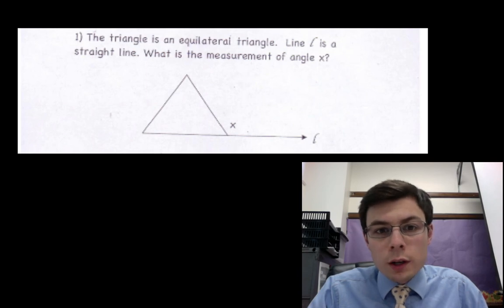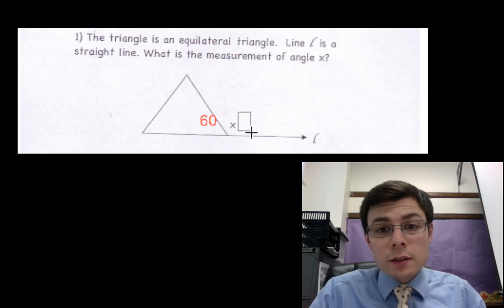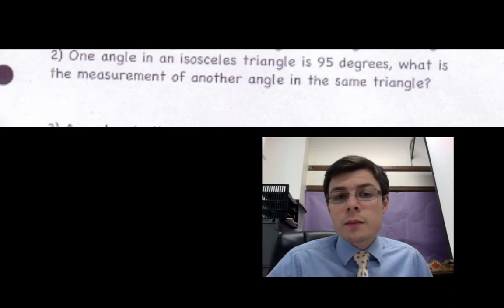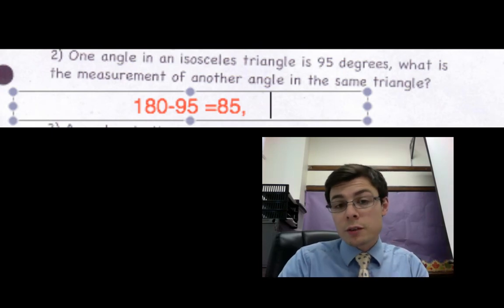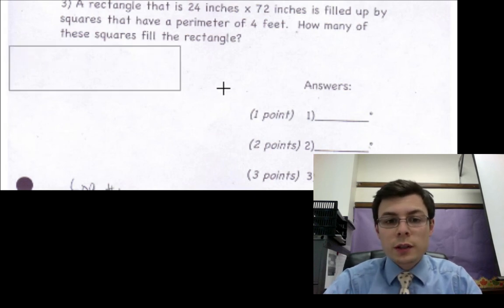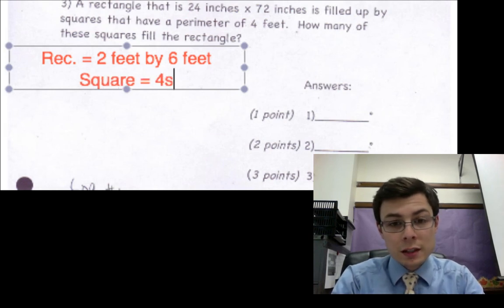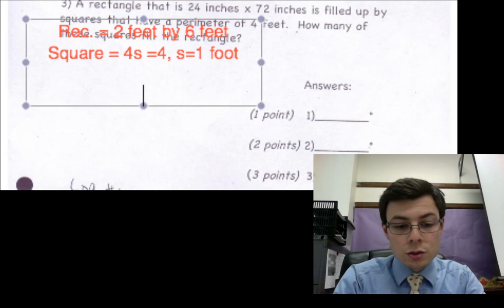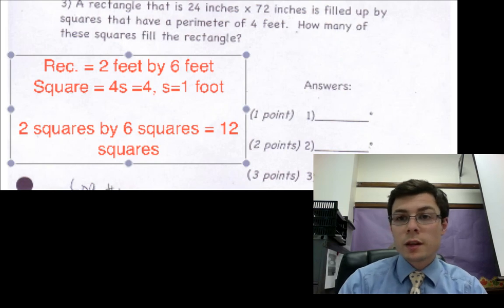November 20 Geometry.mp4